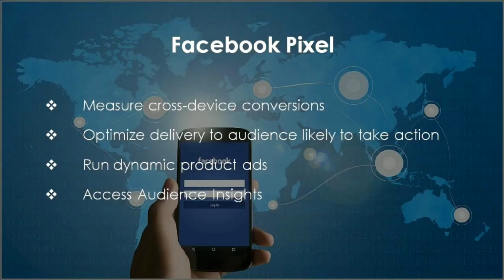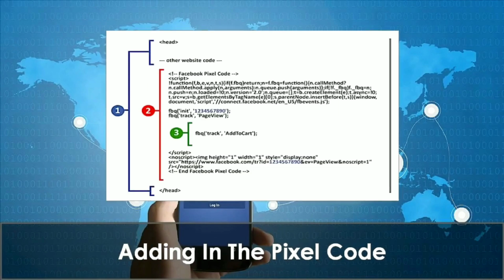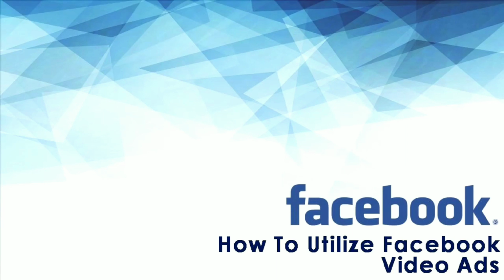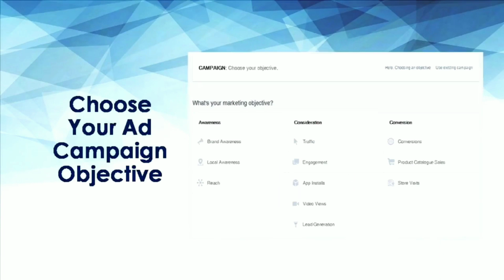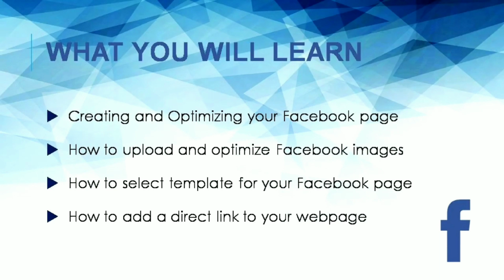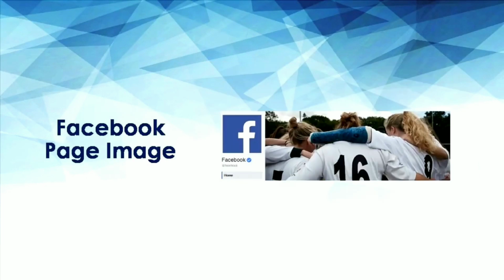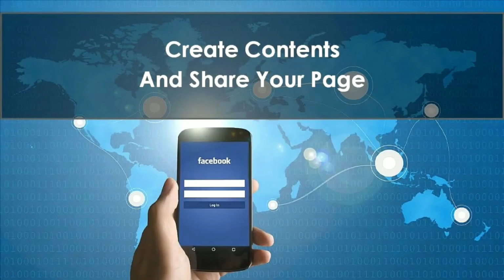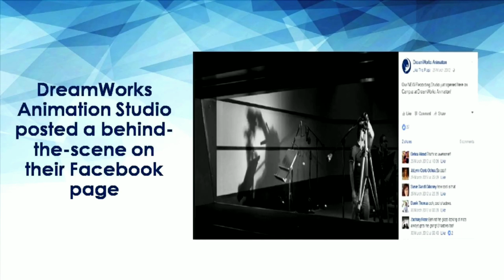Generation of Income by Facebook | Module - ll | Free Video Course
This course will guide you step by step on how you can earn from Facebook.100 % free video couse.